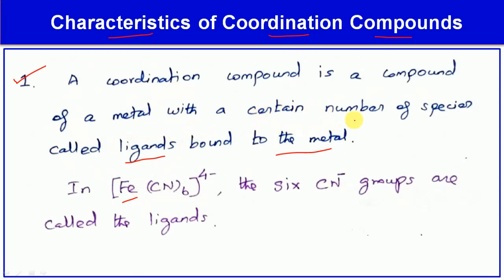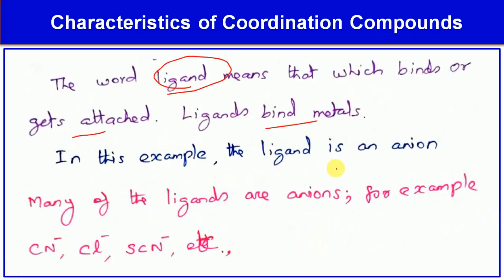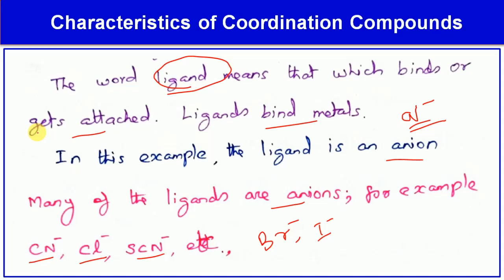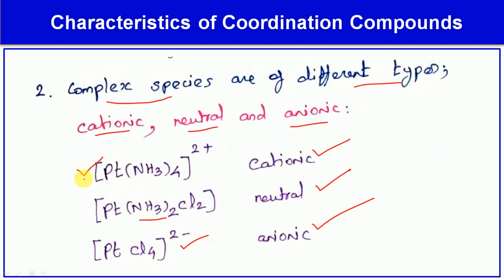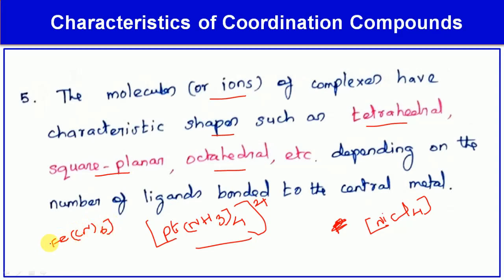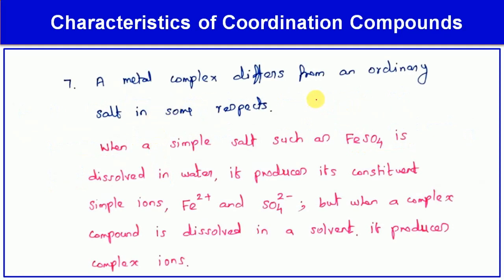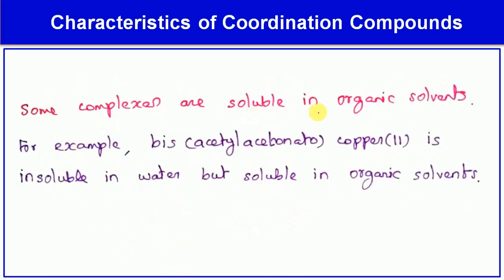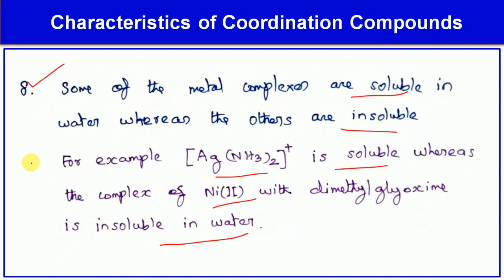Coordination Chemistry - Characteristics of Coordination Compounds